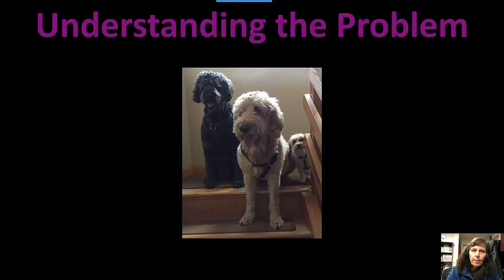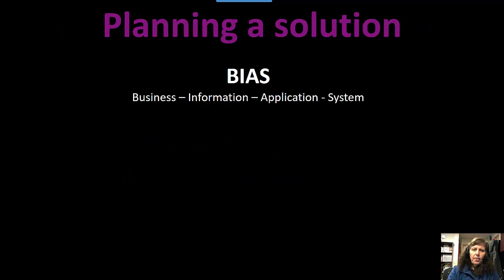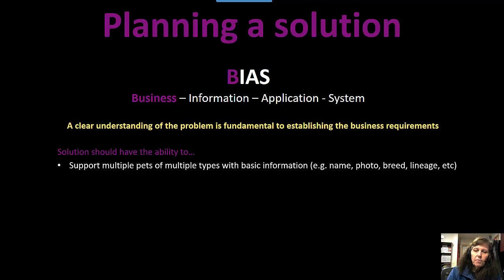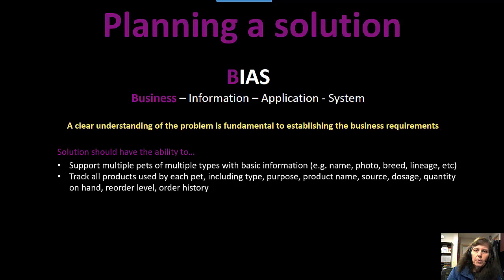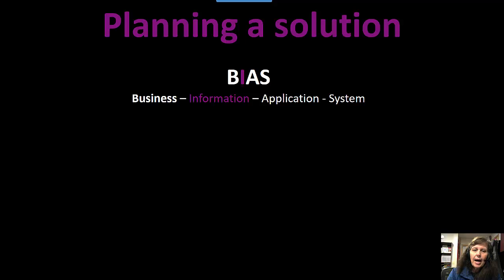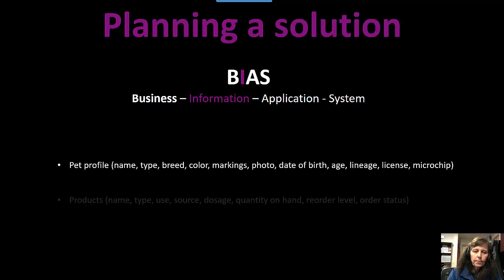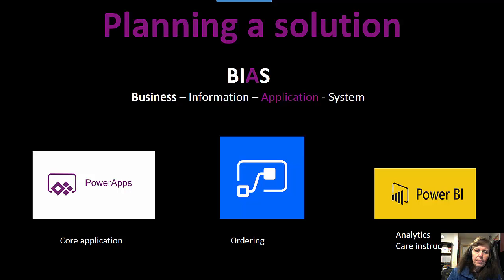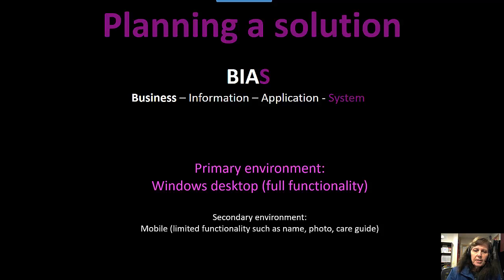Doggone Basics: Solution Planning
This video introduces the topic of solution planning and provides the context for the application we will be developing throughout the Doggone Basics video series.